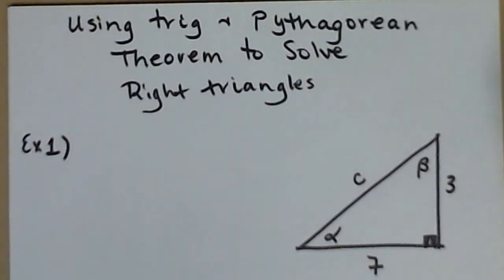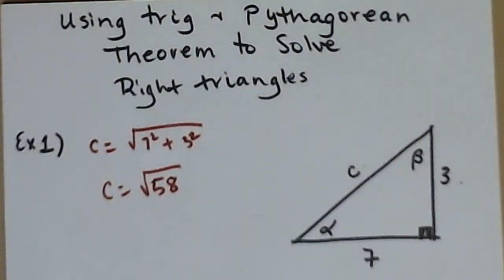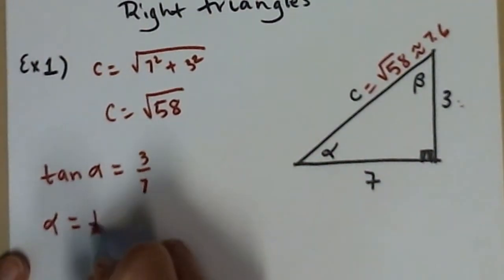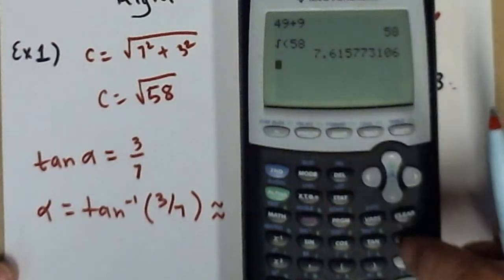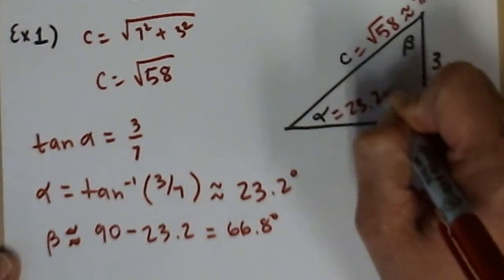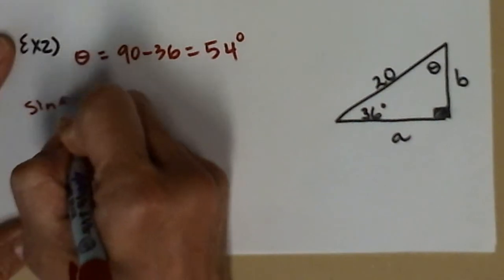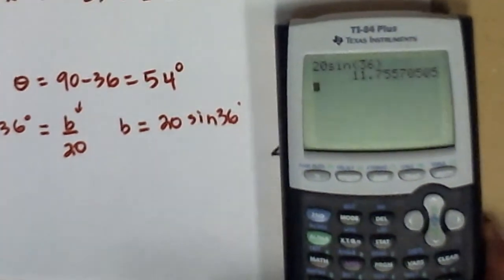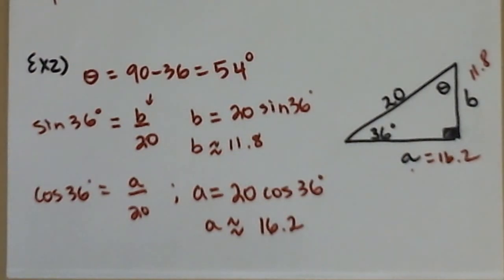Solving Right triangles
2 examples of solving right triangles